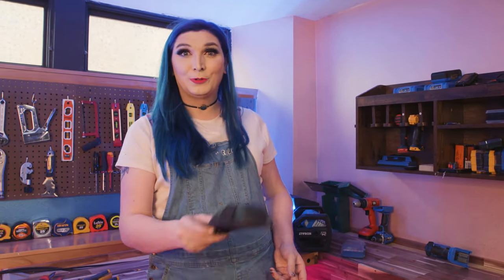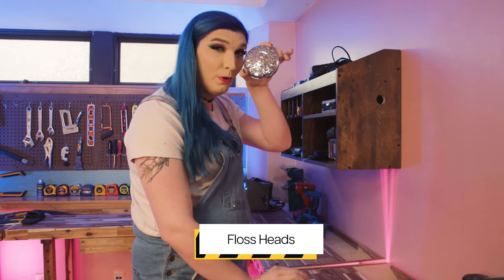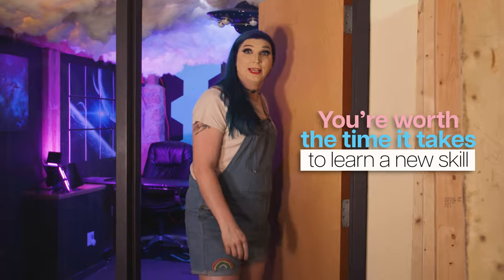ASK MERCURY: Tools, Tips, and Tricks!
Welcome to Ask Mercury, with the Trans Handy Ma'am!

In this new series, Mercury will be answering questions from her community. Come along as she not only answers the questions, but goes into great detail about fixing it, showing you everything along the way! It's like your favorite TikTok content, but with even more knowledge to help you become your very own handy person.

In this video you'll learn about the 4 most common tools Mercury recommends for repairs: multi screwdriver, utility knife, adjustable groove joint pliers, and an Allen wrench key set. These tools are her most foundational tools for renters and homeowners alike. She also teaches tip on cleaning shower heads, painting supplies, and caring for your paintbrush.

Find all the tools and parts mentioned in the video at Mercury's Amazon Storefront.

Thank you so much to our YouTube sponsor, iFixit, who helped make this video possible:
It’s Fixit Feb! And iFixit is celebrating their 20th anniversary and 20 years of advocating for fair repair laws. Start your own repair projects and show us what you're fixing with FixitFeb. Don't forget to check out ifixit.com before you get started.